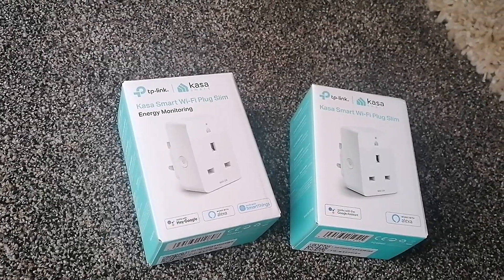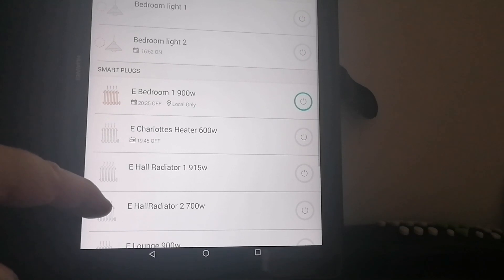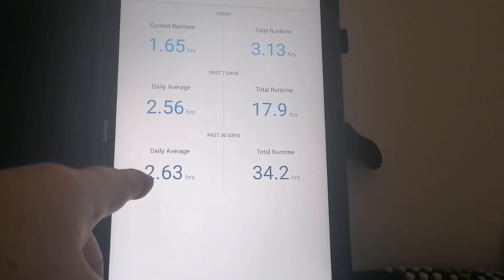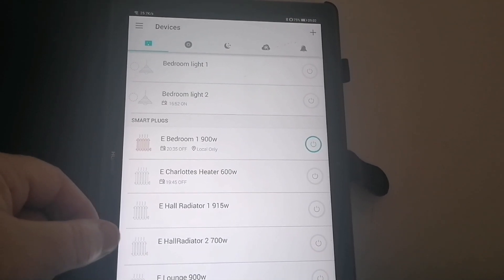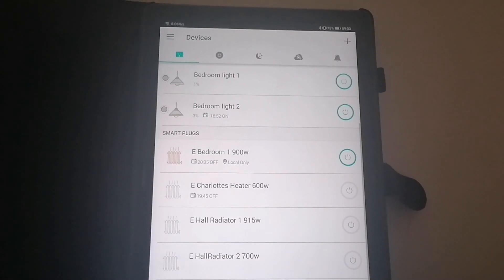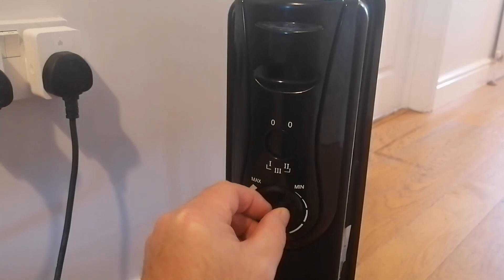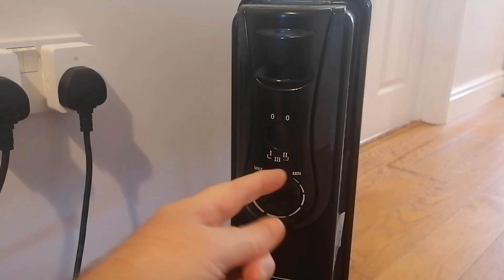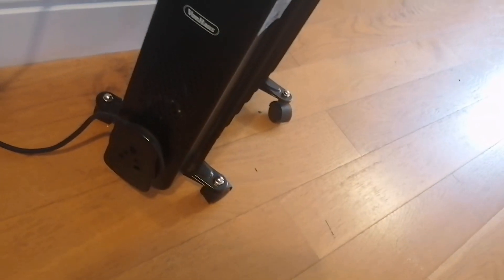Heating our home with Electricity using radiators costing £30-£49. Radiator & smart plug details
Part 3 radiators and smart plug details

Its getting colder and no heating in the bathrooms is working OK so far but we've had a light bulb moment with humidity and dampness including laundry drying. Thanks to you and your comments I've tried dehumidifiers and they're brilliant!

A couple of important unexpected observations so far plus general details and data of how it's going.

So far so good but the weather has definitely turned. It's getting colder every day now 🥶🥶😱

17kwh a day it seems or up to 34 kWh if it's cheap rate. Thats my budget defined in one of earlier videos on the subject of oil vs electric heating

Central heating is off..

My configuration:
Solar Config:
PV all JA solar
14X280w (3.68kw Huawei )
  8X300w (2.0kw Solaredge)

Sun2000/Lunar2000 5kwh system from Huawei

EV:  Mini Cooper SE Level 2 in White Silver... Now sold! I

share the benefits of cheaper 100% green energy with this link ** £50 credit each **

My recommendation for solar/battery installer:

Power Different
Hethel Engineering Centre
Chapman Way
Hethel
NR14 8FB